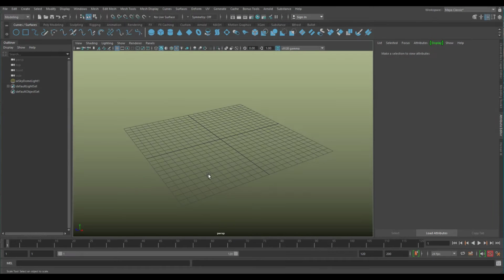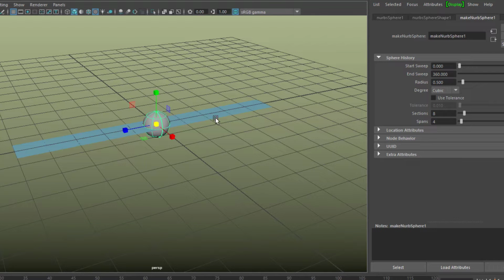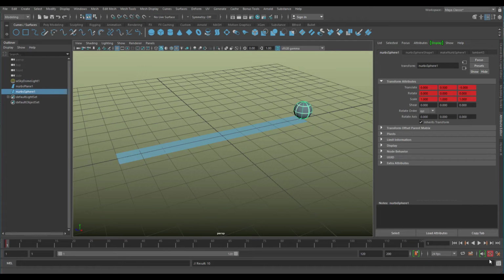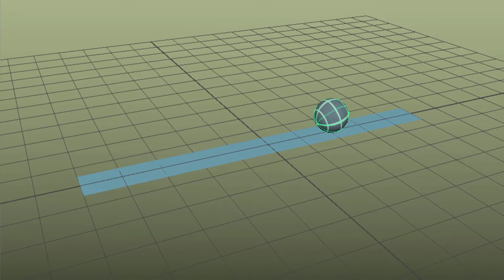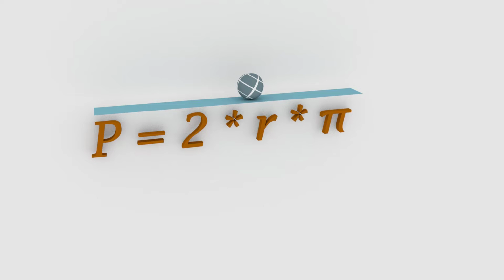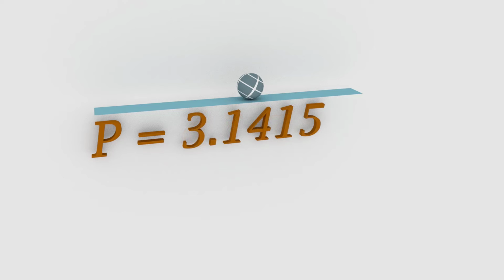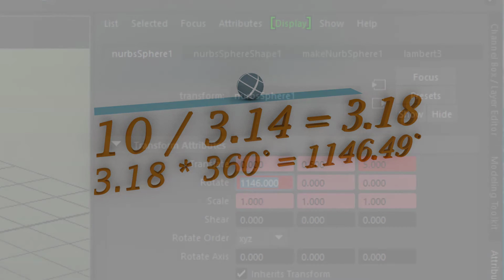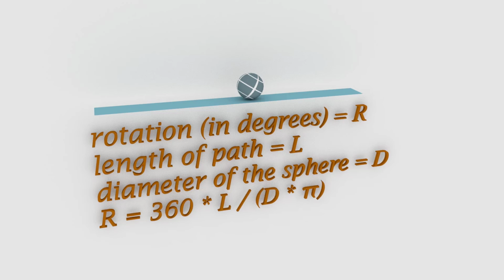Maya: Rollin' with Pi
The Greek letter π has a long history. This "irrational" number which starts with 3.14 builds the bridge between our XYZ-space and the space of a circle and sphere.

In this tutorial we make a sphere roll on a surface. We want to avoid slipping & sliding, and we want to be precise. This is where mathematics come in handy.

If you – as a Maya beginner or an advanced character animator – want to learn NURBS modeling in depth, not only for industrial design, visit Skillshare or Udemy for my 12 part NURBS course:

The music: "Computer Animation" and "Aggregat", composed and performed by me, Maximilian Schönherr, licensed via GEMA, Germany.